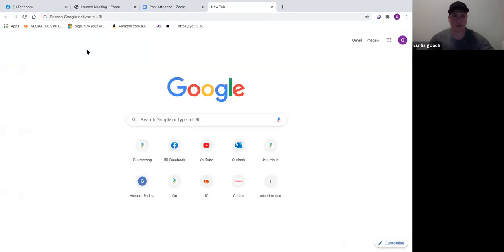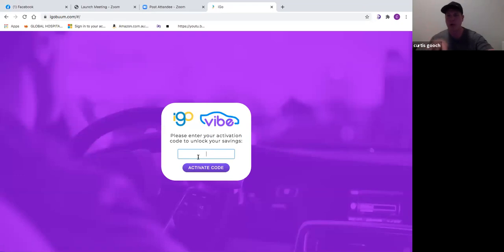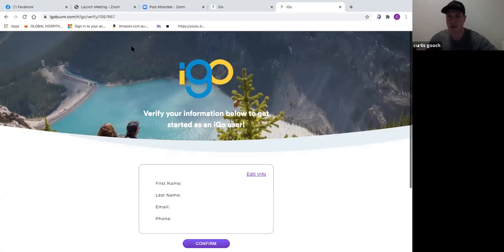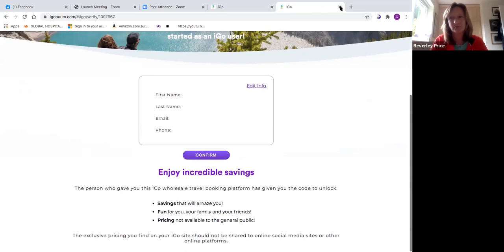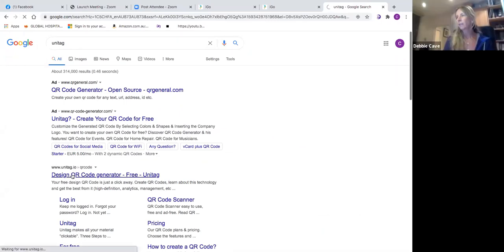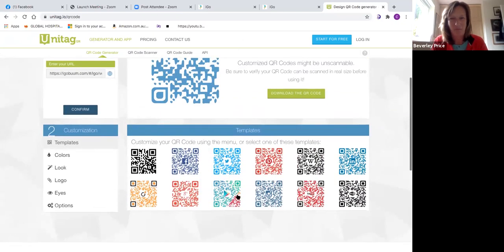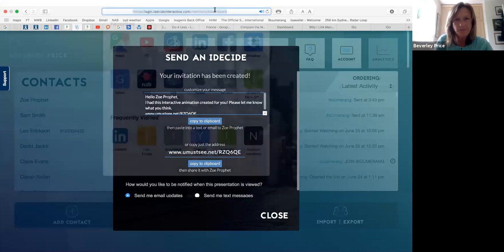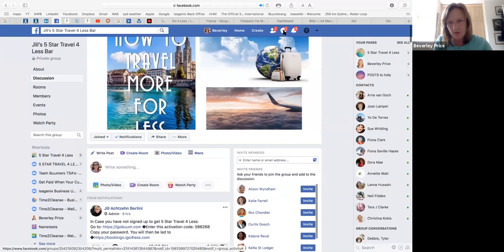CREATING A GROUP CODE LINK THAT INCORPORATES THE CODE - ONE CLICK!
Our team training 29th June 2020, discussing among other things, QR codes and ending the month strong with a surprise guest appearance from Jodie and Tyler.